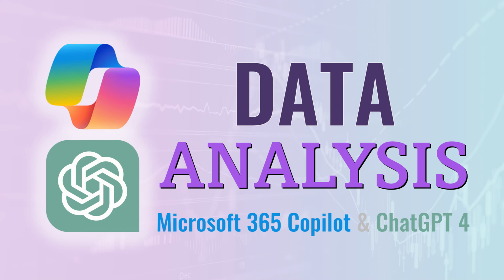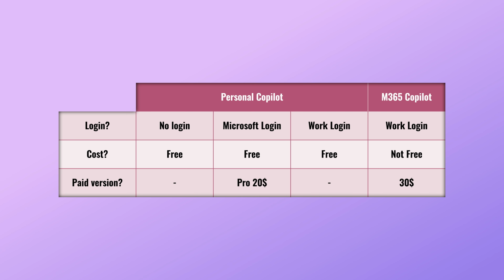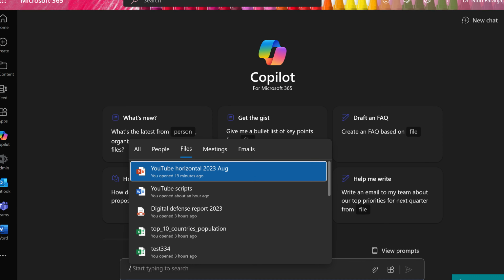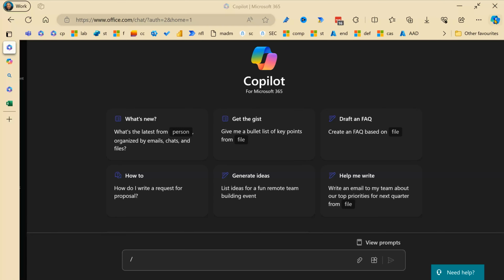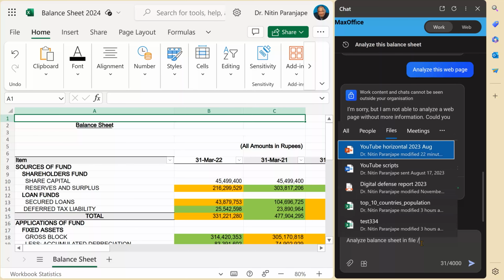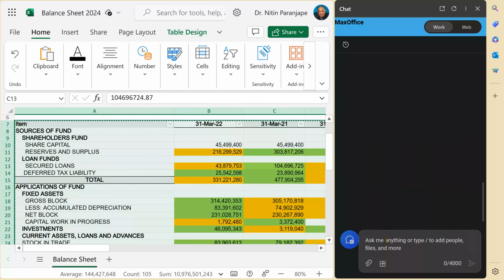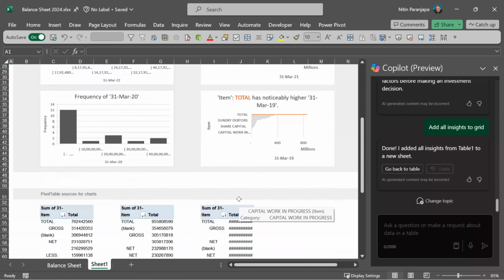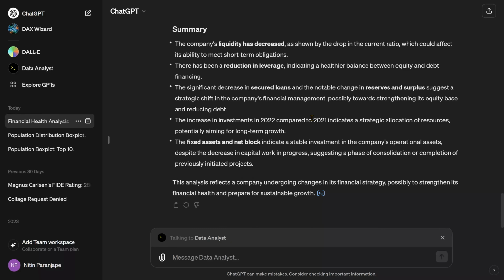Microsoft 365 Copilot - and ChatGPT - Data Analysis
Learn different types of Copilot chats available.
Even after purchasing full Microsoft 365 Copilot, you may need to use the public version with corporate login.
Understand which variation of Copilot to use when and why.
In this video, we take a data analysis example of analyzing a balance sheet.

Contents 📚
00:00 - Types of Copilot
01:36 - File access comparison
02:01 - Copilot in Office apps
02:22 - Two types of Copilot to use
03:15 - Analyze balance sheet
04:46 - Analysis using Excel Copilot
05:25 - ChatGpt 4 Data Analysis (paid version)

Efficiency Best Practices for Microsoft 365
130 best practices everyone must know